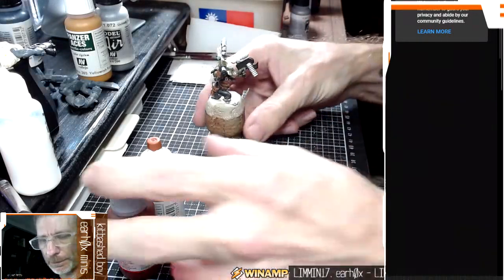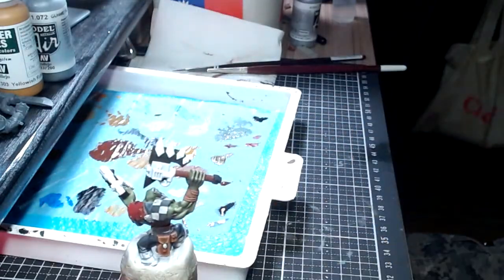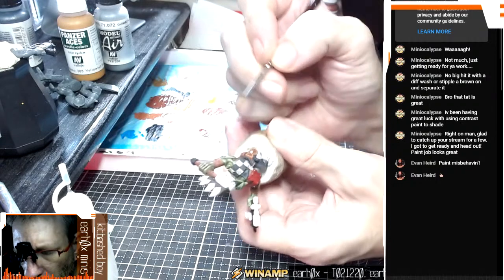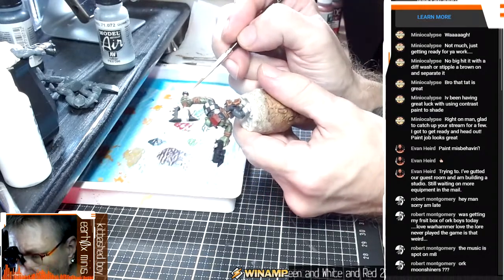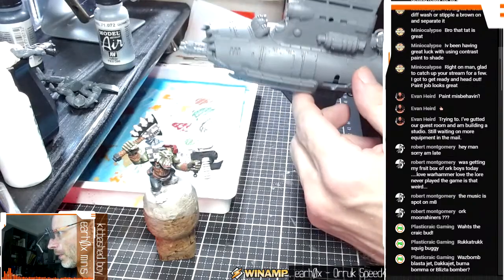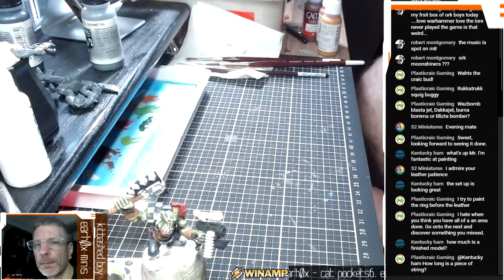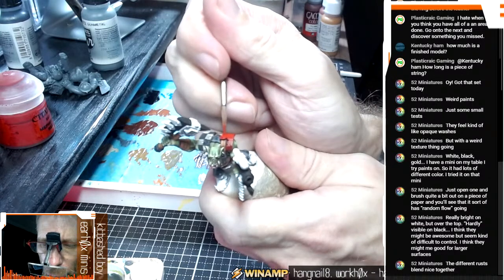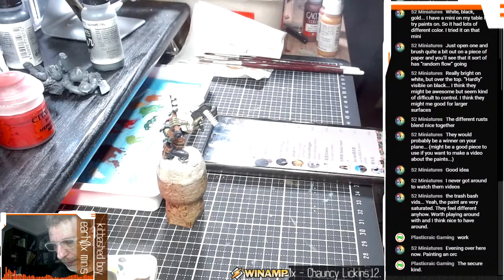Painting Hangout 09-06-2020. Painting orks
This here Ork boy, leather leather leather!